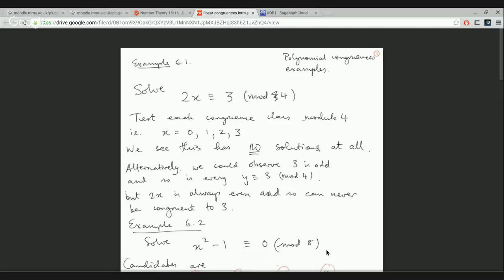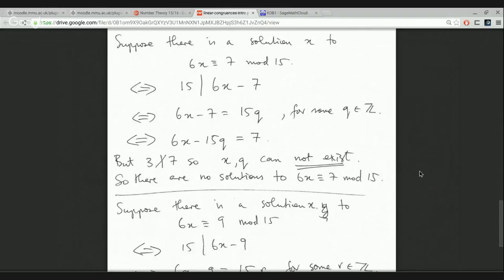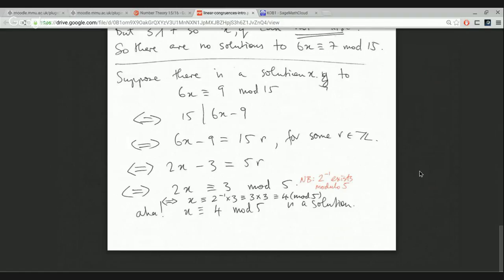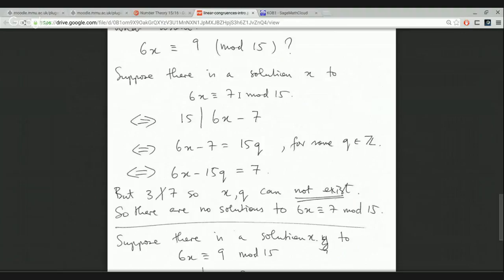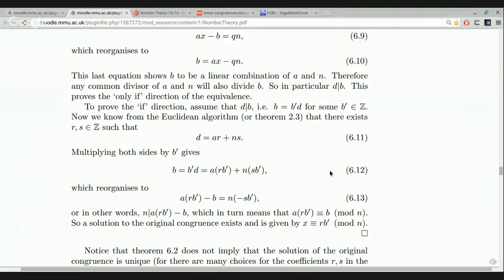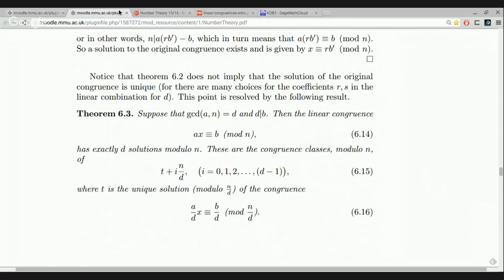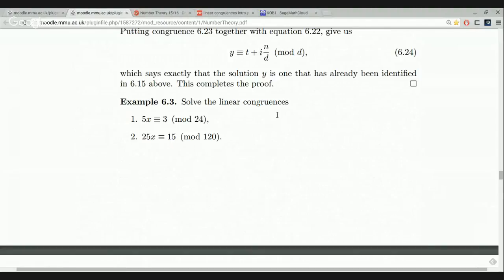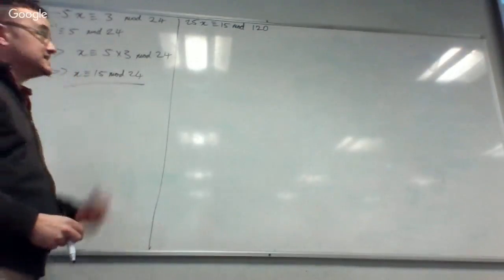Linear congruence results